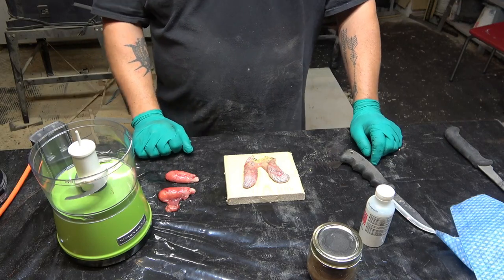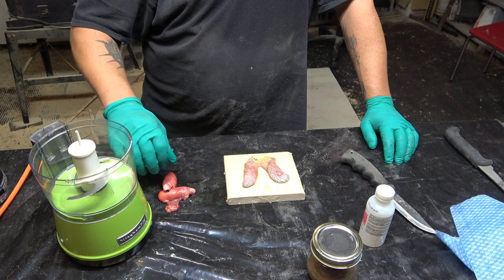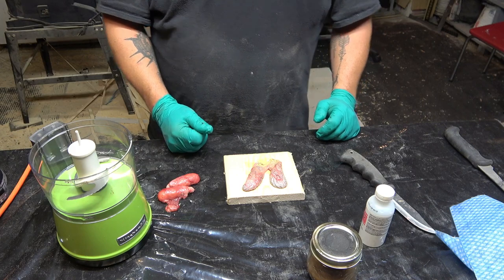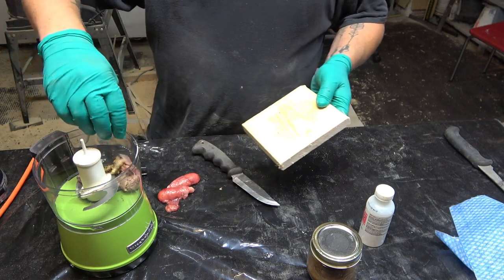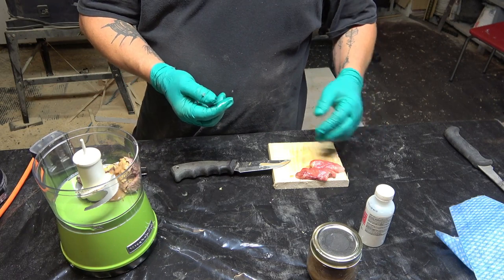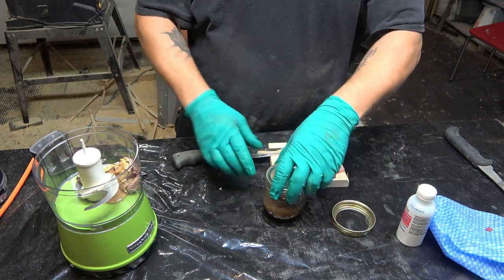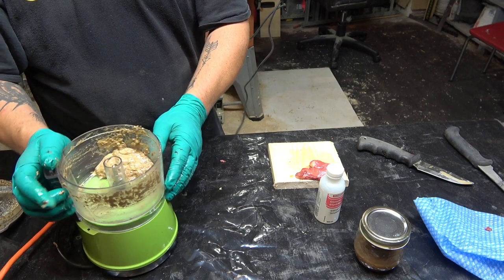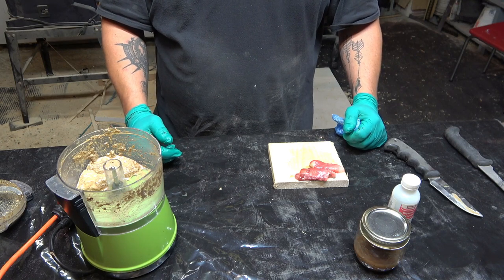Making Beaver Castor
Thought I'd show how I make Beaver Castor it's nothing fancy but it works.